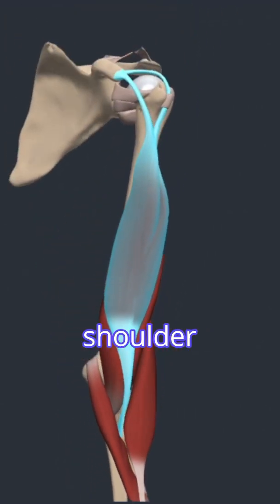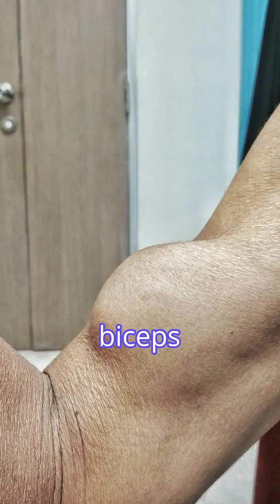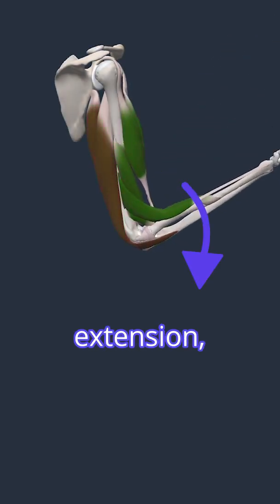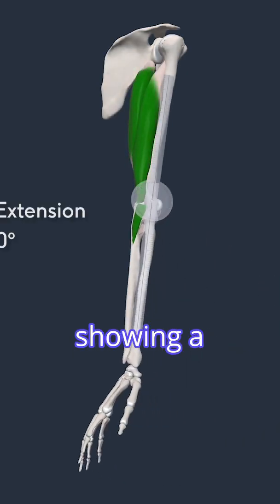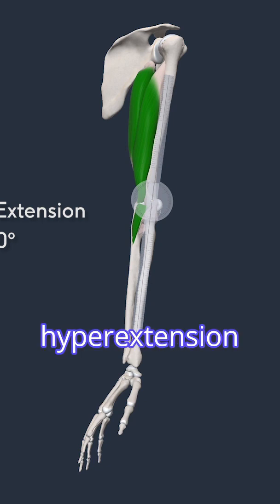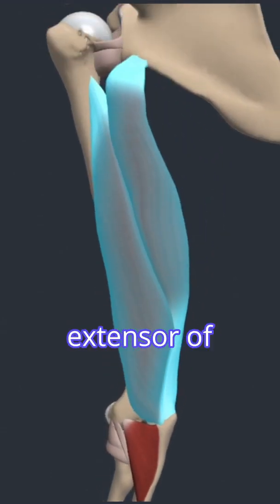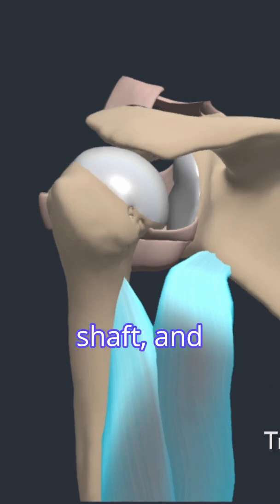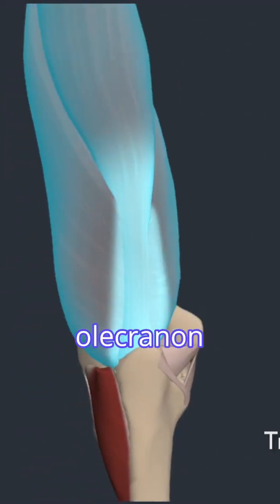Elbow Flexion & Extension Anatomy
This short video demonstrates the movements of elbow flexion and extension, highlighting joint mechanics and muscular involvement. It’s part of the Anatomy Programme on Physiopedia Plus.